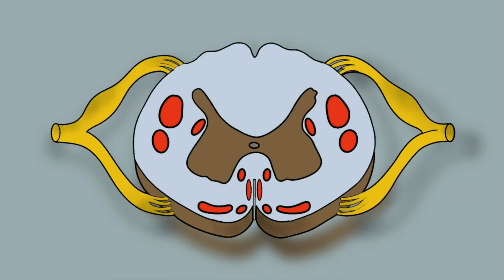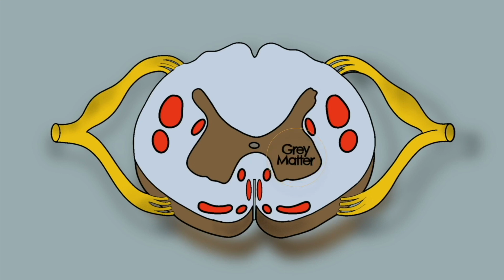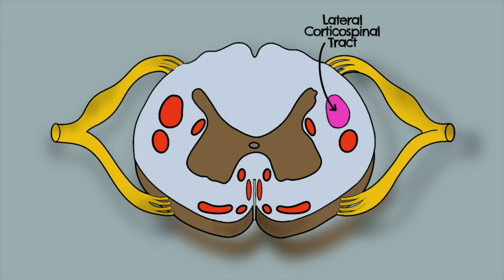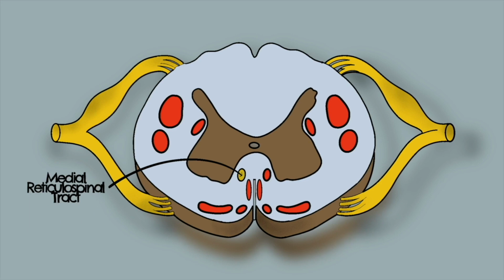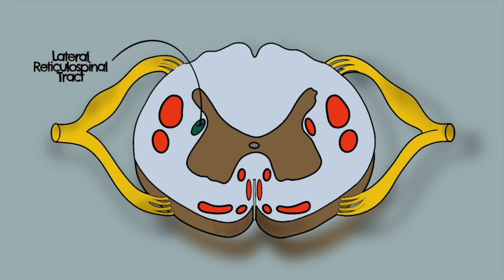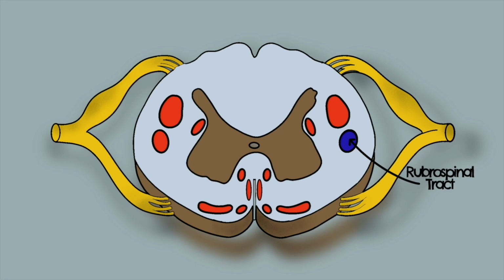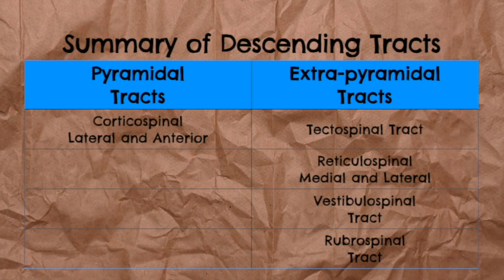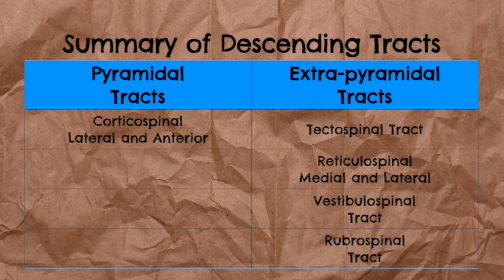Descending Tracts In The Spinal Cord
Welcome to Soton Brain Hub - the brain explained!

James is here to give you a nice quick whistle stop tour of the anatomical location of major descending pathways in the spinal cord. He covers voluntary and involuntary tracts giving a quick overview of their general function. Perfect for an introduction to the topic for any medical student, or as a quick recap for revision. 📝

Thanks to AE juice for their support with their motion graphics to enhance our videos 👌

We have loads of neuro content ideal for medical students on our webpages. check us out